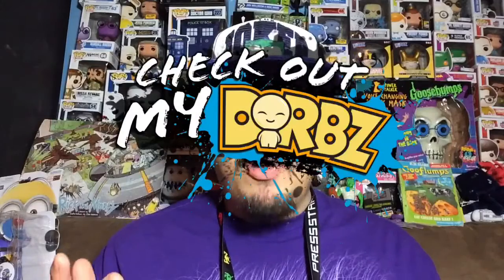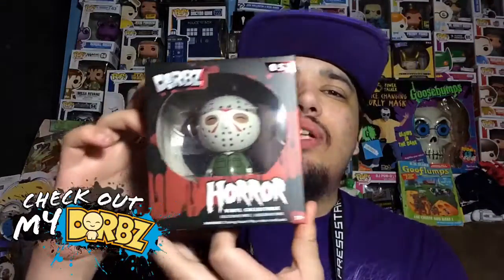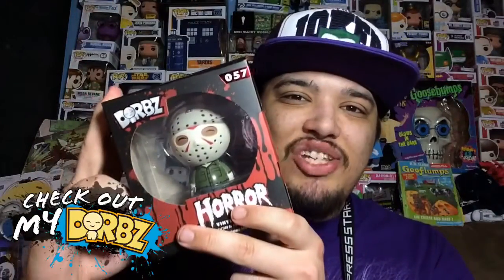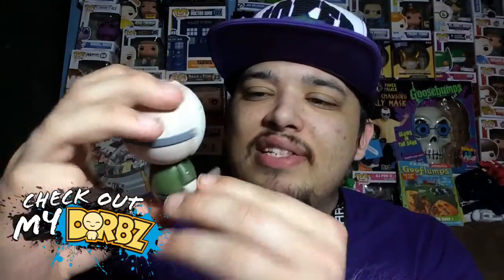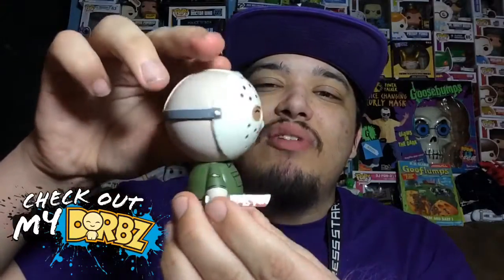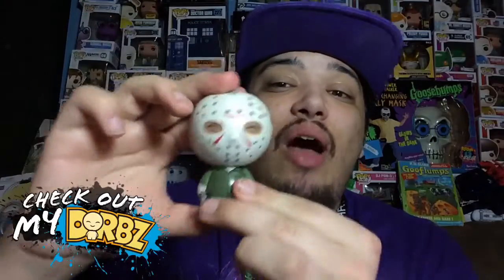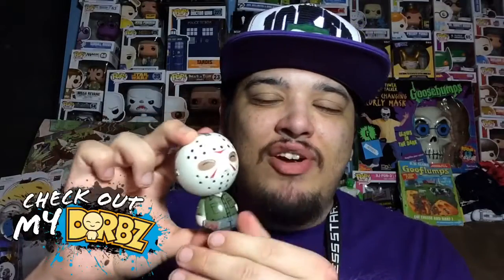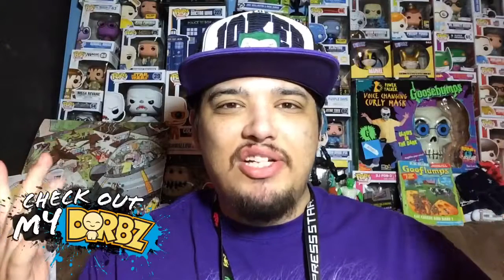Check Out My Dorbz: Awesome Jason Dorb From Friday The 13th! (Horror Dorbz)